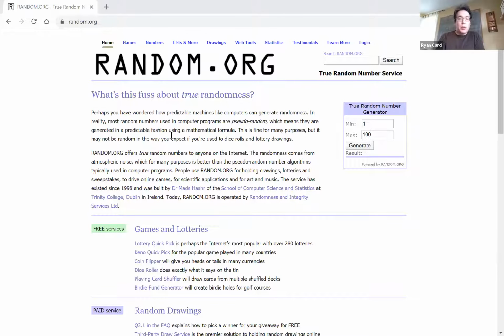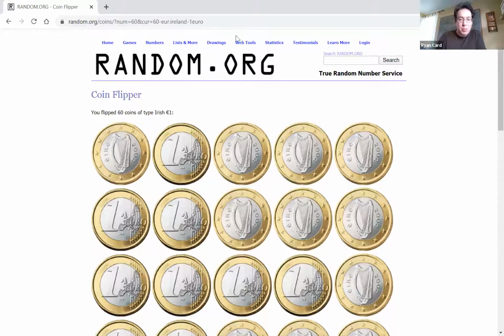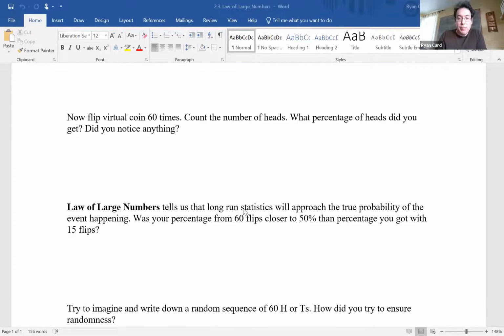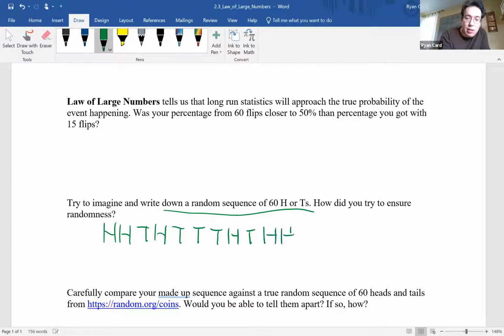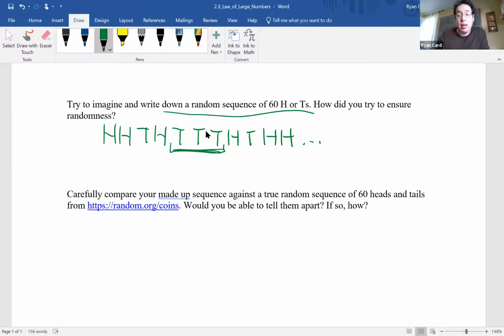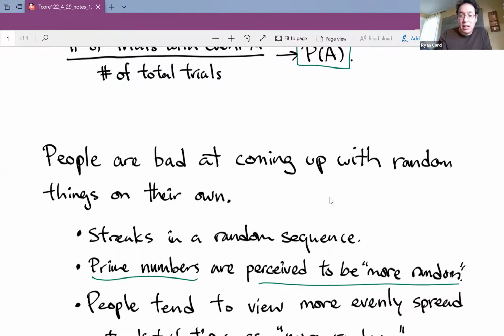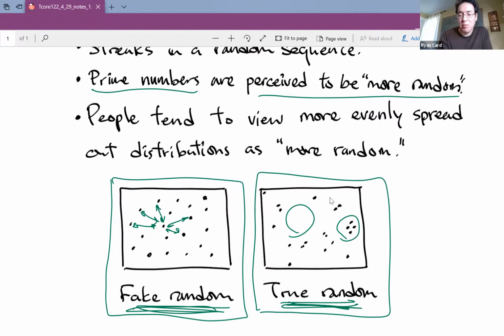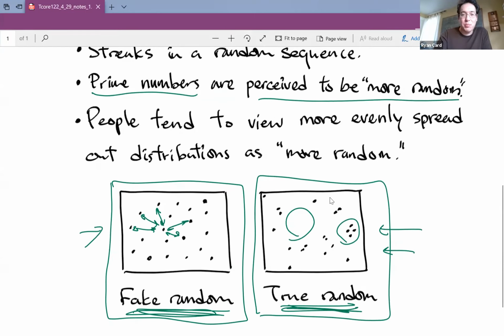Paradox - Law of Large Numbers